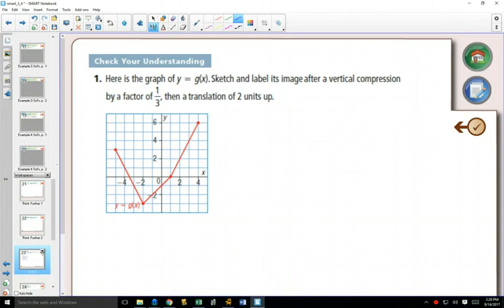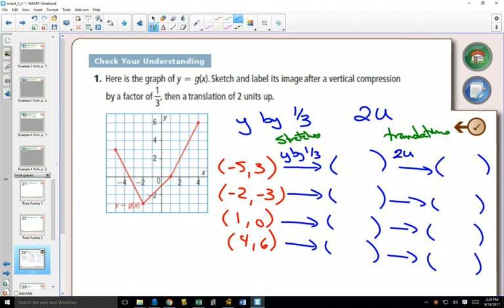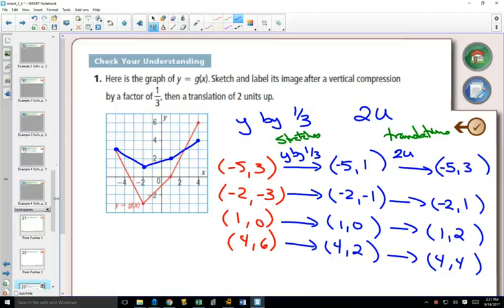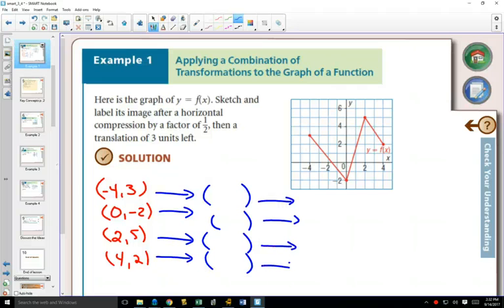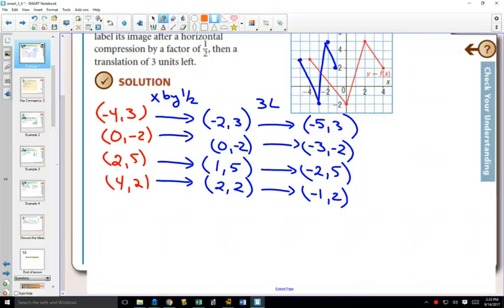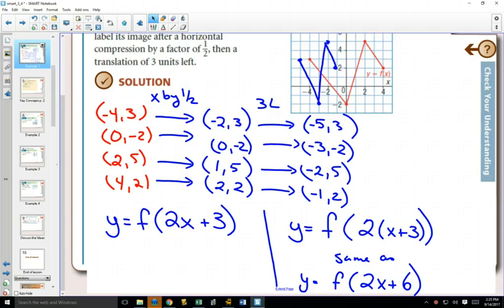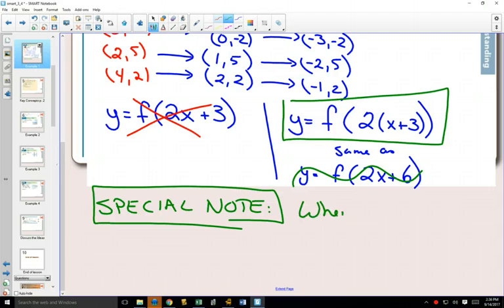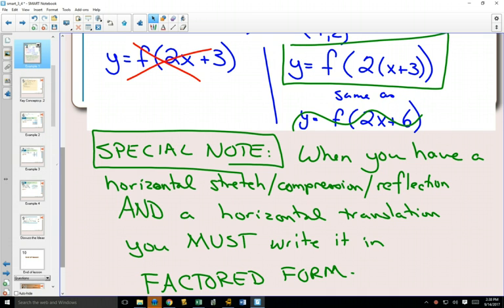40IB 3 4 Example 1